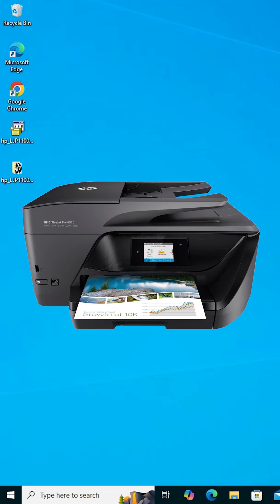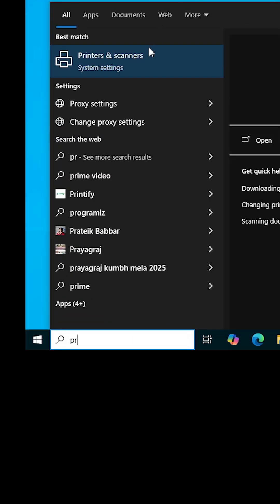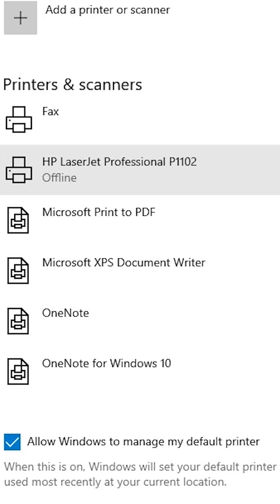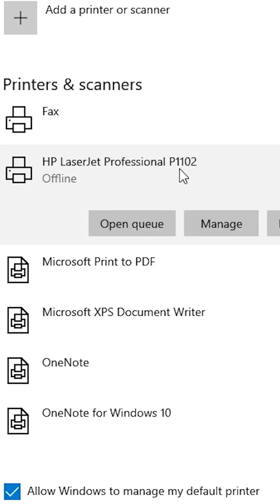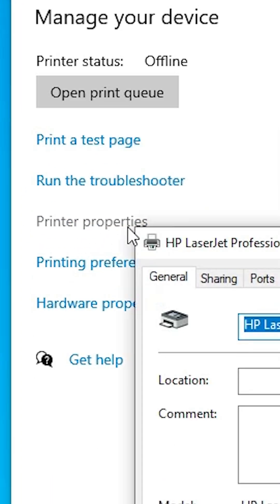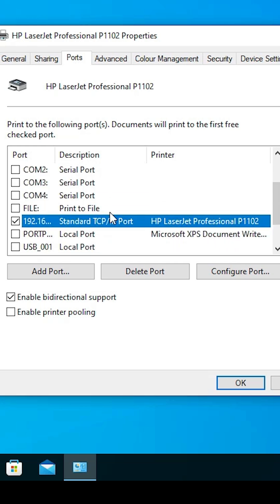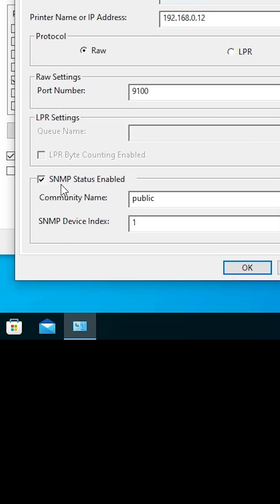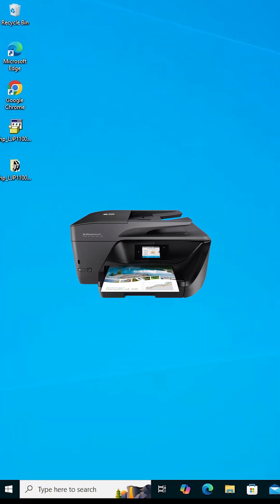How to Change a Printer from Offline to Online in Windows 10 PC or Laptop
Is your printer stuck in offline mode? 🖨️ In this quick tutorial, I’ll show you how to fix an offline printer in Windows 10 in just a few steps!

✅ Steps Covered:
✔ Check & Restart Printer
✔ Manually Set Printer Online

Let me know if you need any modifications! 🚀